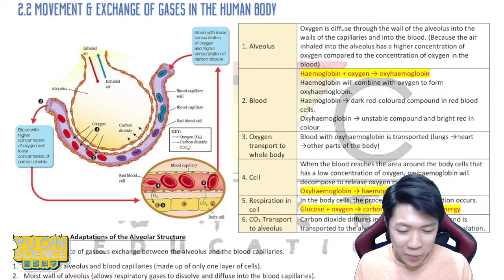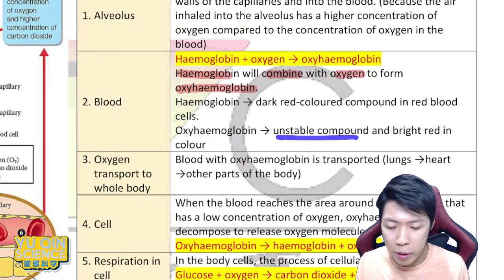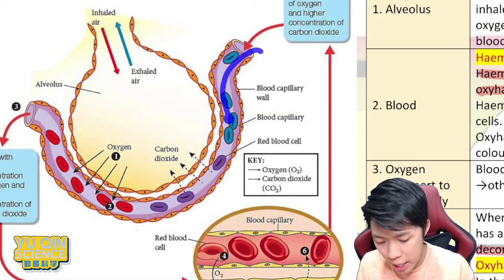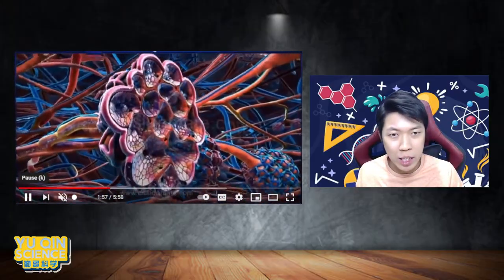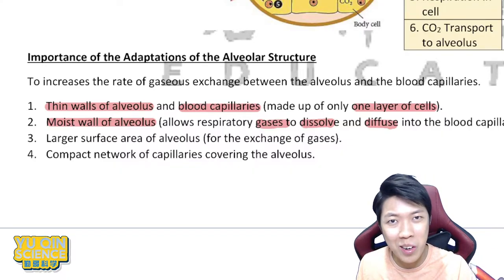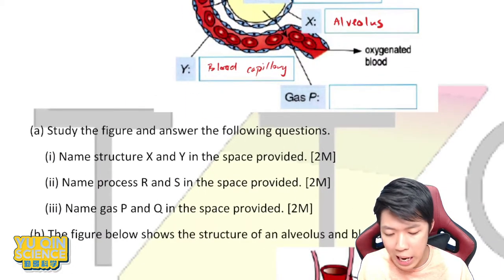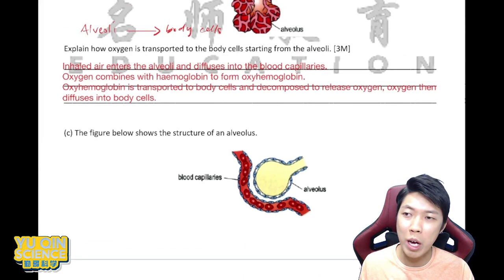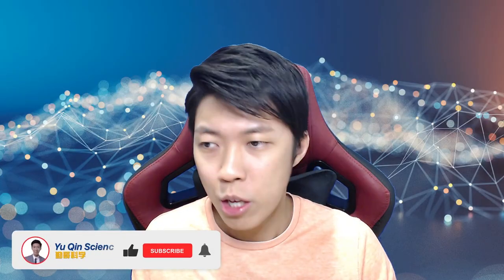SCIENCE FORM 3 CHAPTER 2 KSSM || GASEOUS EXCHANGE IN LUNGS || I SPEAK ROJAK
MASTER YOUR EXPLANATION OF GASEOUS EXCHANGE IN EXAM NOW!

Hi, my name is Yu Qin,  I teach Science for Form 1 to 5.
If you wish to know more, feel free to click the
If you wish to join my online classes pls contact 👇👇👇

Outro background music:
Ikson - Deep dive